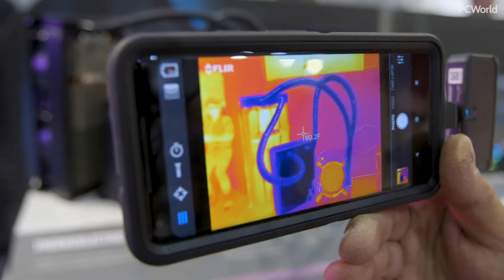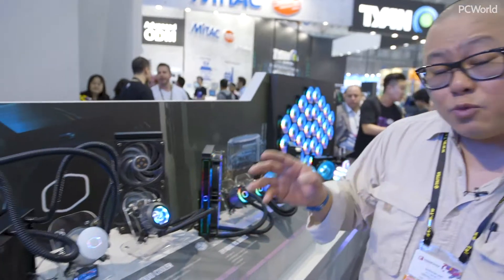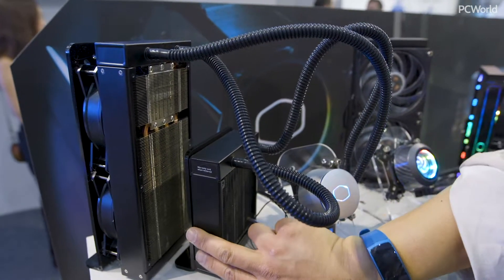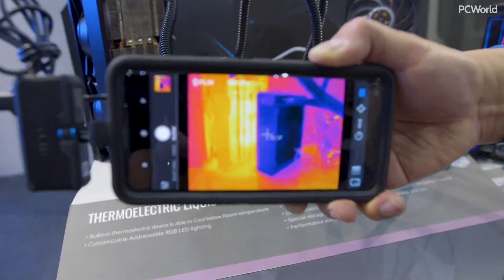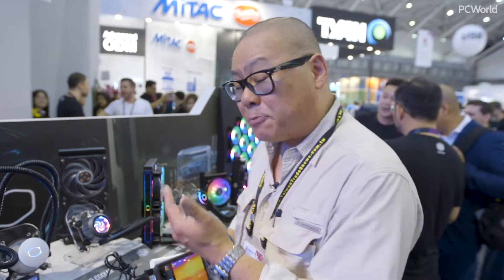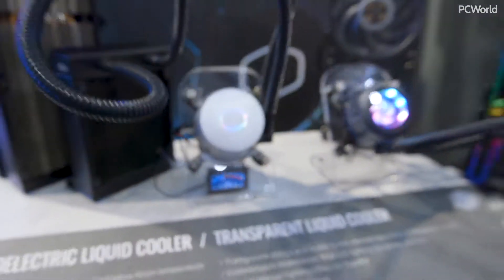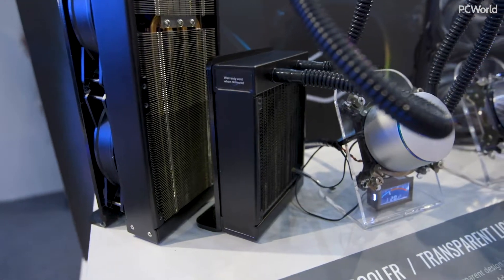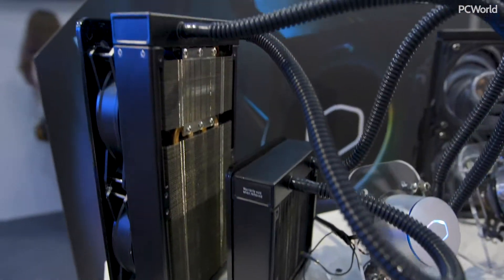Zie hier Cooler Master’s Thermoelectric Liquid cooler in actie